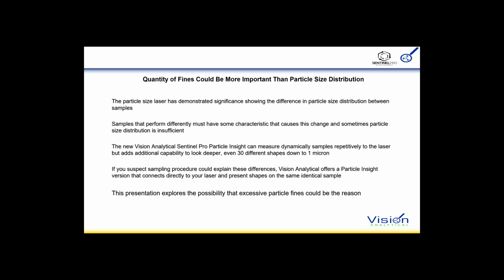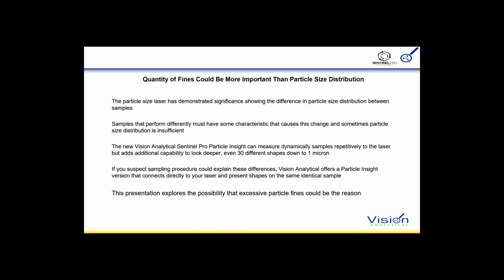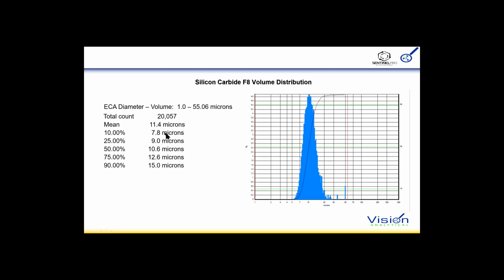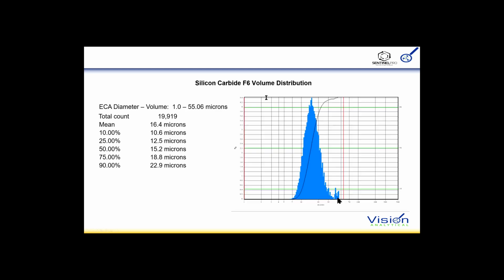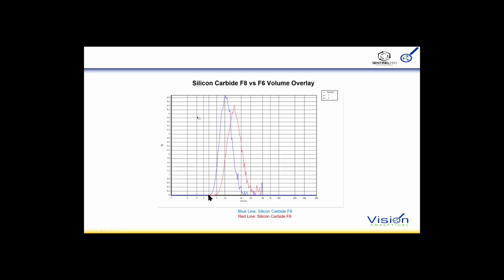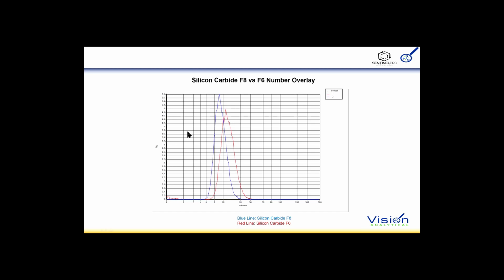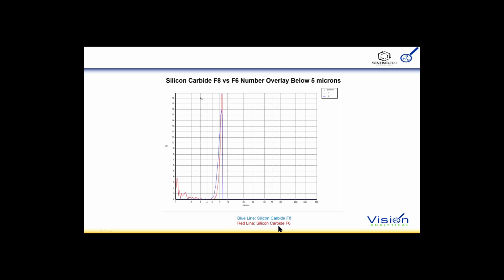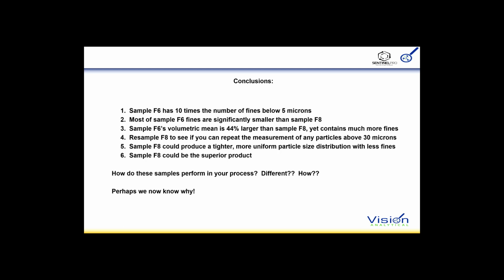Silicon Carbide - Quantification and Identification of Fine Particles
This application note shows the power of a number based technique, Dynamic Image Analysis, to clearly identify and quantify small populations of fines that typical techniques cannot.